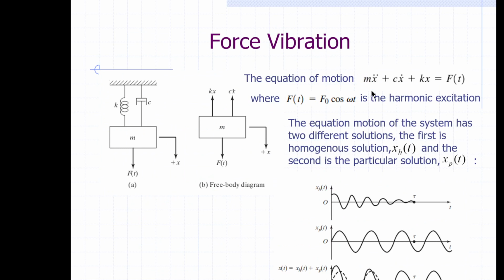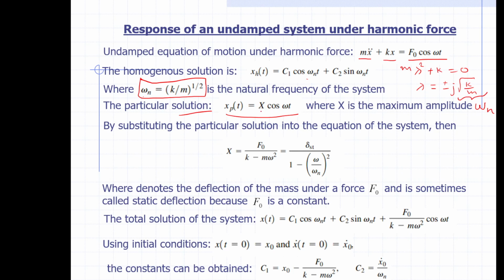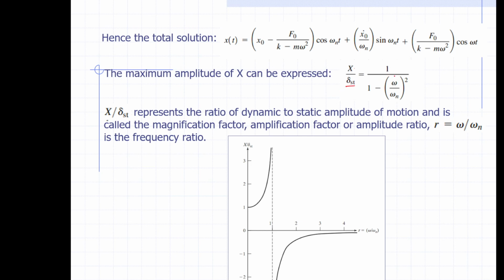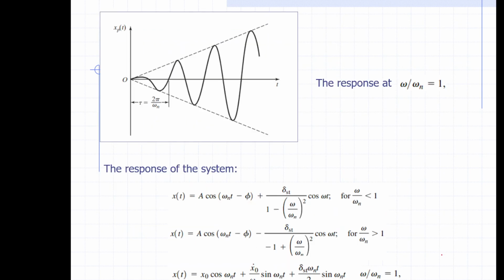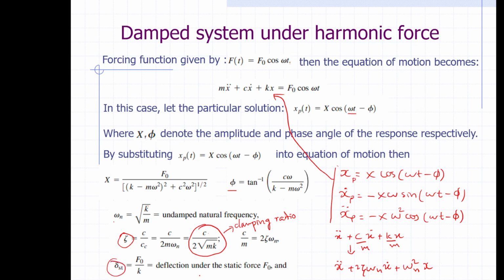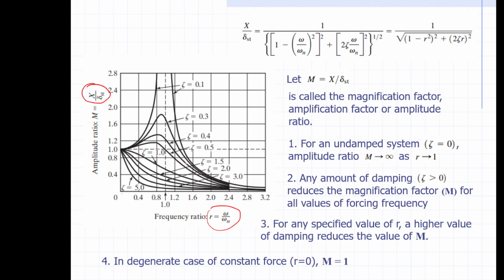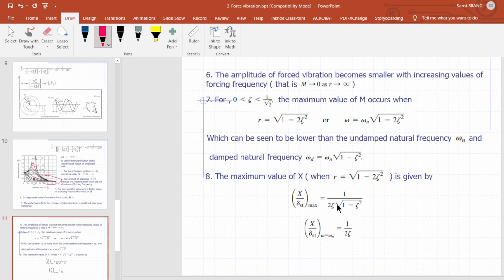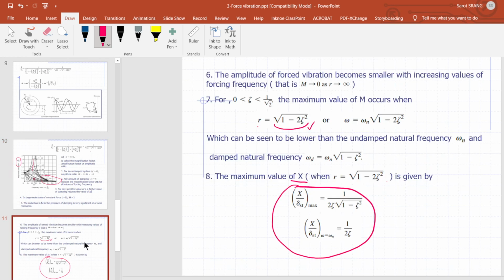Vibration - Force Vibration